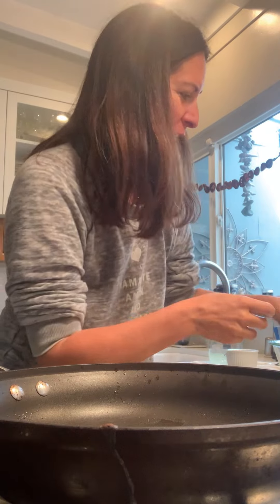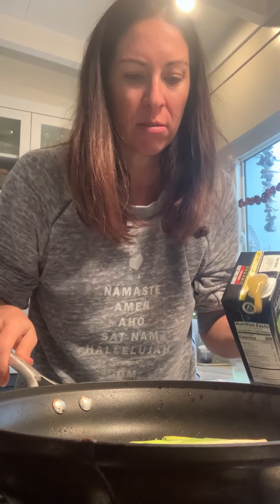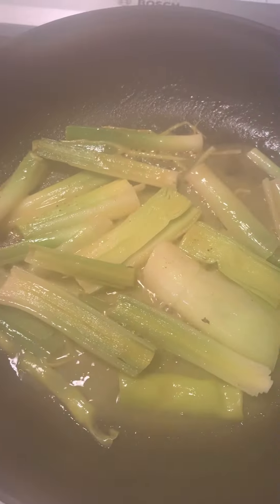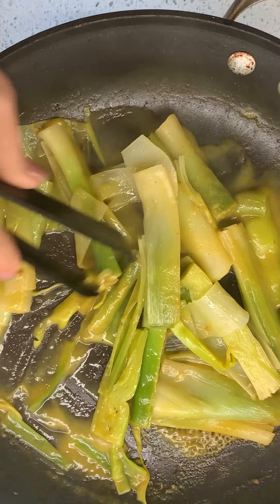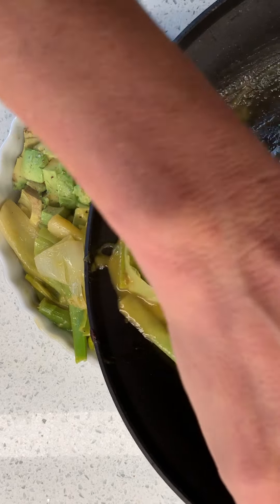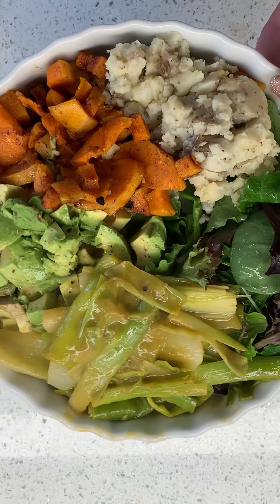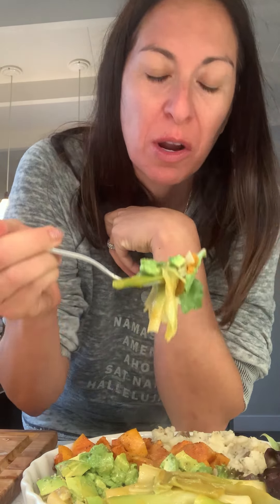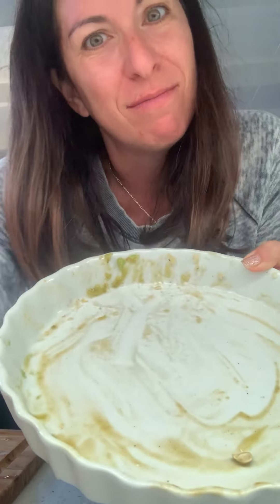Let's make... braised leek bowl!!!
RECIPE
leeks
olive oil
vegetable broth
pinch of salt
greens
avocado
mashed potatoes (or quinoa or rice or any grain you'd like)
fresh lemon

Clean the leeks and saute in a bit of oil before adding broth to the bottom of the pan (just enough to cover the bottom.)  Add a dash of salt, cover and let braise on medium low heat.  When the broth evaporates, add more to cover the bottom and braise until the leeks are tender.  Add to your bowl with lots of your favorite things and add a squeeze of fresh lemon over the top.